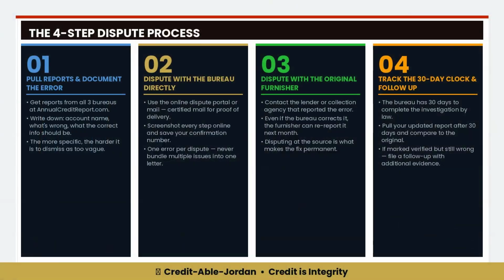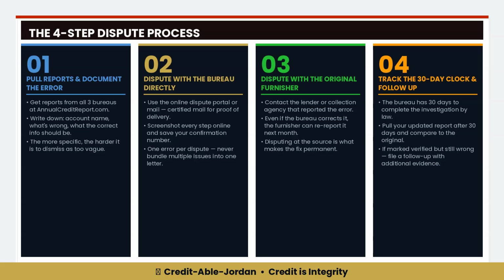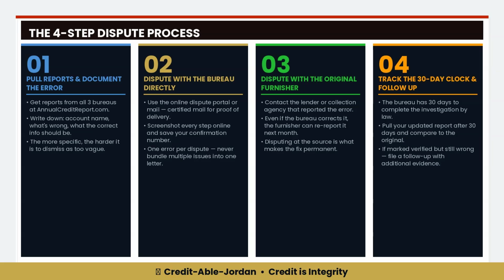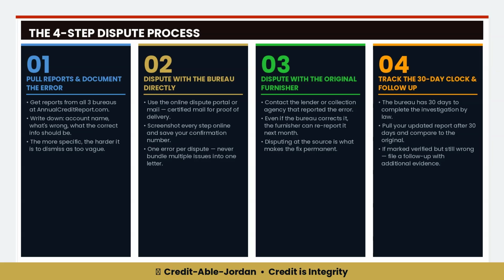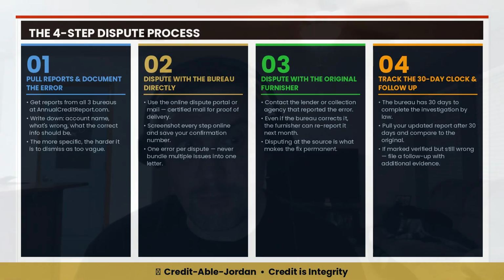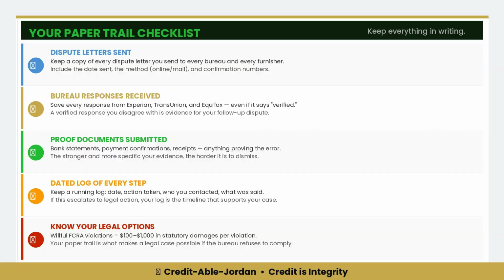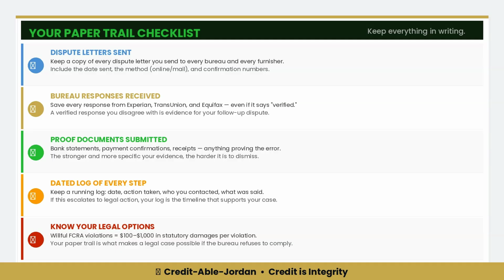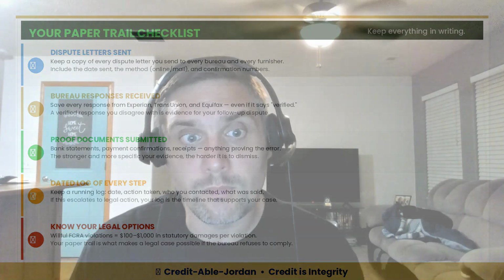How to Dispute Errors on Your Credit Report (Step by Step)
How to dispute credit report errors — step by step. Jordan from Credit-Able-Jordan walks through your legal rights under the FCRA, the four-step dispute process, why you must dispute with both the bureau AND the original furnisher, and exactly what to keep on file to protect yourself.

💳 Credit is Integrity. — Jordan | Credit-Able-Jordan